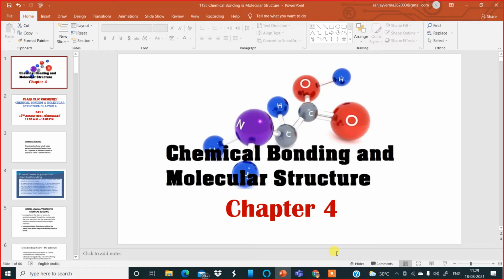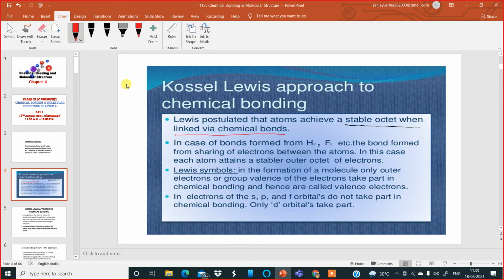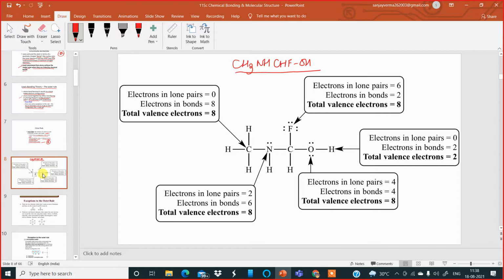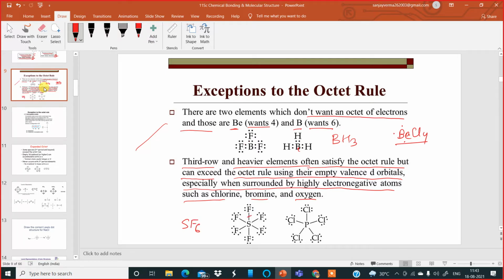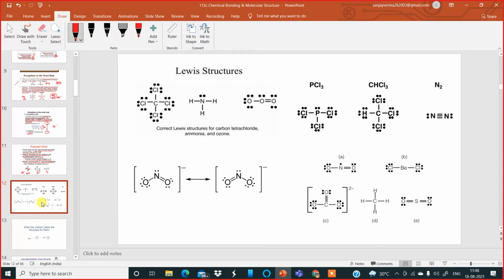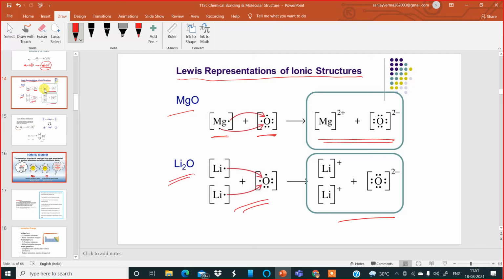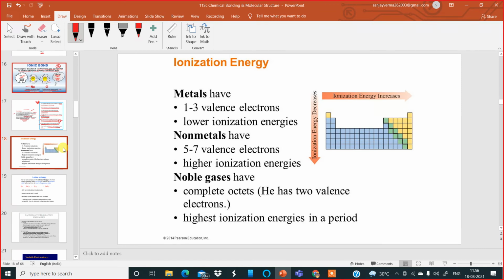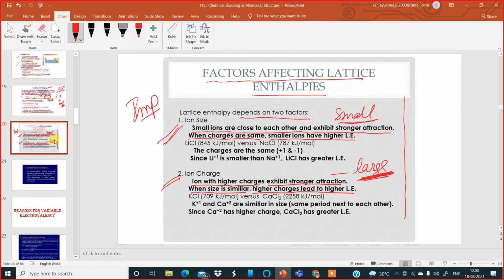11Sc Chemical Bonding & Molecular structure, Day 1, 18th August 2021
Kossel Lewis approach to chemical bonding, Lewis structures, Octet rule, Ionic bond or electrovalent bond, Conditions for the formation of Ionic Bond, Lattice Enthalpy